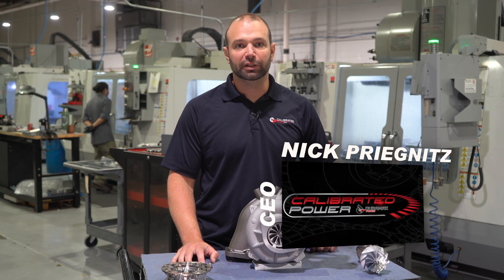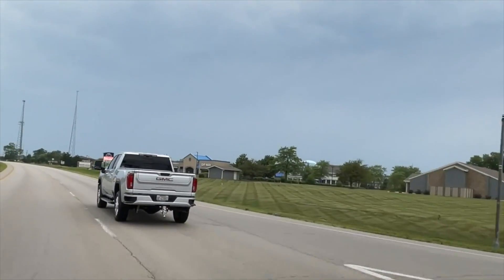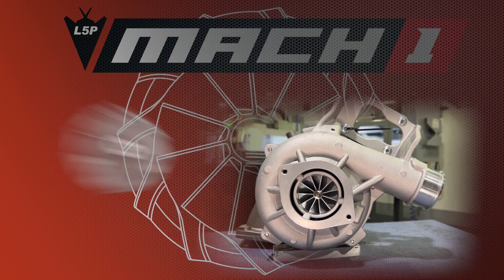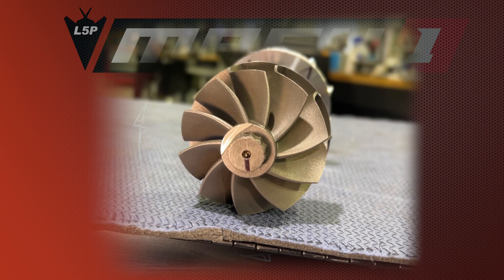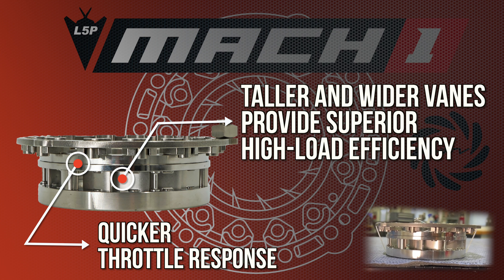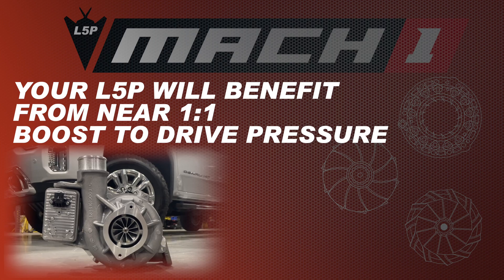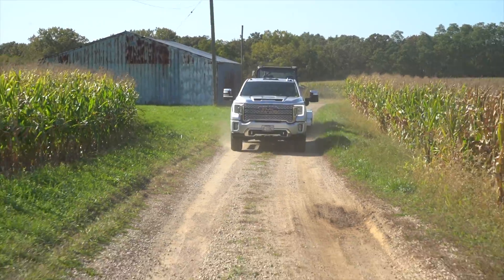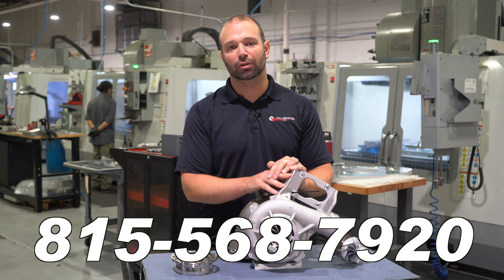The L5P Stealth Mach 1 For 2017 - 2023 6.6L Duramax Trucks!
The L5P Stealth 64 is the most versatile drop-in turbo ever bolted to the 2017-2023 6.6L L5P or L5D Duramax. While capable of providing enough airflow to support up to 700 RWHP this stock-appearing unit still lights quick and is great for daily driving, towing, and putting Powerstrokes in their place.

This turbocharger features HFV technology! HFV or High Flow Vane technology is our proprietary customization of the variable vane cage and nozzle ring assembly. This advancement allows the use of a larger turbine wheel for maximum high-load efficiency. Stealth turbos featuring our HFV upgrade are capable of producing more power, spooling up quicker, and managing EGTs better than those limited with factory nozzle rings.

Your truck is going to experience increased performance across a wide operating range due to our HFV assembly, oversized turbine wheel, and billet compressor wheel. Built from brand new parts, this turbocharger won’t require a core charge. The optional actuator is pre-calibrated and the entire turbo comes ready for installation. You should strongly consider custom tuning to go with this turbocharger upgrade. Deletes are not required. We have made up to 650 RWHP when matching this turbo with our Custom Emissions Equipped Tuning.

L5P / L5D Stealth 64: Boost Starts HERE!

 • Airflow to support 700HP
  - Up to 650 RWHP with stock emissions equipment and basic supporting  mods
 • Tested in competition setups with extensive supporting mods to make  700+ RWHP
 • 41 psi boost @ Sea Level

Beast Wheel: The Ultimate Turbine Wheel
 • Exclusive design and casting (Only available in Stealth Turbos)
 • Increased durability at higher temperatures
 • 10-blade design produces a distinctive Stealth turbo exhaust sound
 • Made from high strength Super Alloy material
 • 200° F higher heat tolerance than traditional Inconel
 • Utilized in turbo's designed for endurance racing
 • Larger than stock
 • Sized to maximize throttle response (quick spool up)

Custom Billet Compressor Wheel
 • Designed with larger inducers in order to utilize HFV technology
 • Lowers drive pressures at high load
 • Improved Efficiency to lower EGT

Oversized Custom Turbine Wheel
 • Low drive pressures at high load
 • Efficiency improved to better control EGT
 • 10-blade design produces a distinctive exhaust sound

HFV (High Flow Vane) Technology
 • Custom Vane/Nozzle Ring Assembly
 • Exclusive design produced in-house specific to this application
 • Taller and wider vanes match larger turbine to provide superior high-load efficiency
 • Retain factory exhaust brake and quicker throttle response

Brand New parts and electronics
 • No Core Charges
 • Designed and spec'd by Tuners
 • Easy for any custom tuner to work with
 • DuramaxTuner will help your custom tuner with required settings if need be

This turbo is designed for you if...

 • You already have, or planning to install custom tuning
 • Daily drive your truck
 • Have Reliability and Performance as top priorities
 • Tow with your truck
 • Want More Power and excellent street manners!